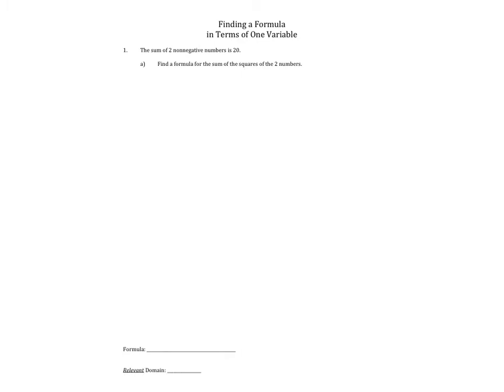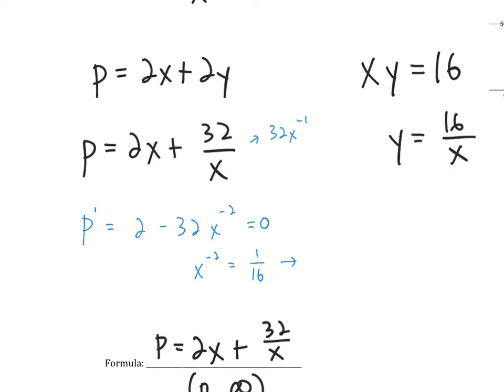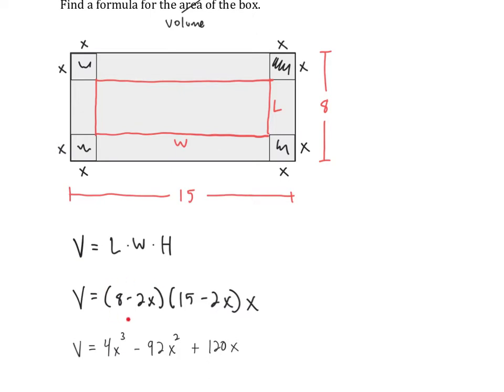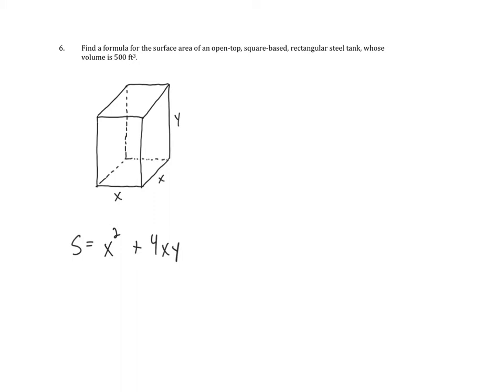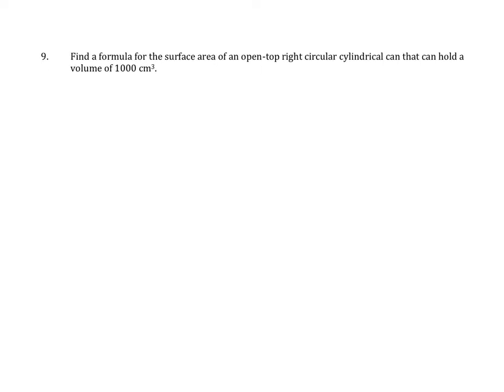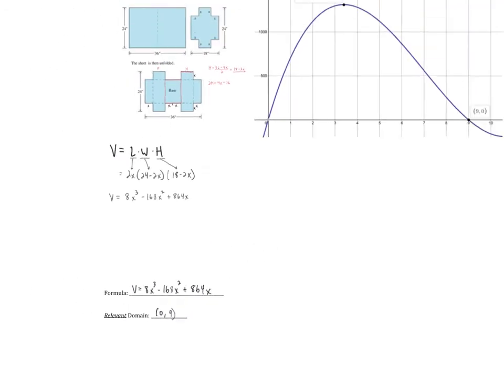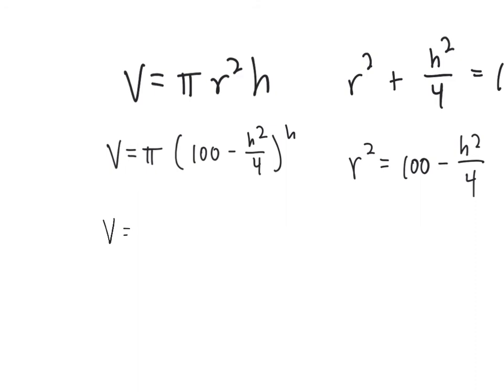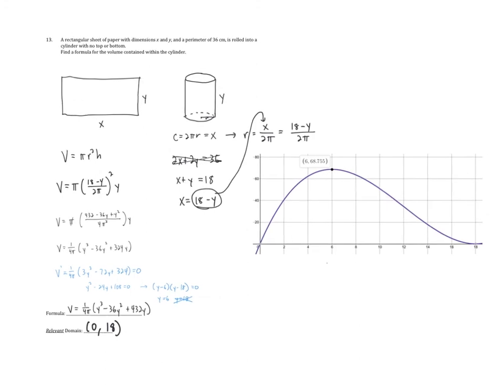(HW10) Lesson 5.10-5.11(part 1) - Finding a Formula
1b: 4:22
#2: 8:03
#3: 11:41
#4: 16:00
#5: 26:07
#6: 30:38
#7: 35:26
#8: 41:41
#9: 43:32
#10: 48:47
#11: 56:30
#12: 1:02:02
#13: 1:08:14